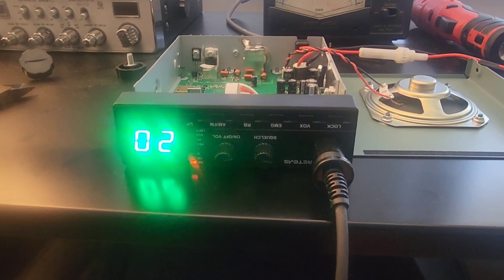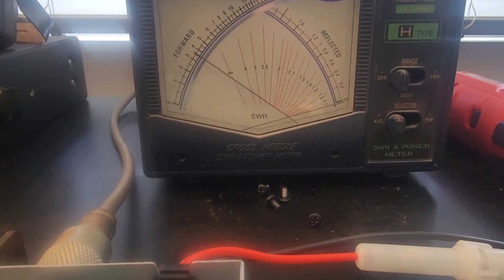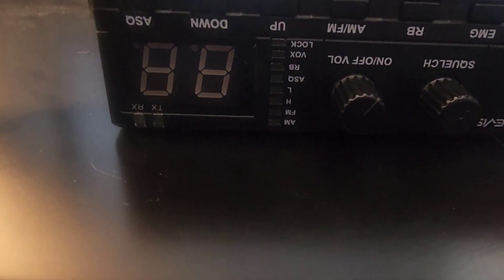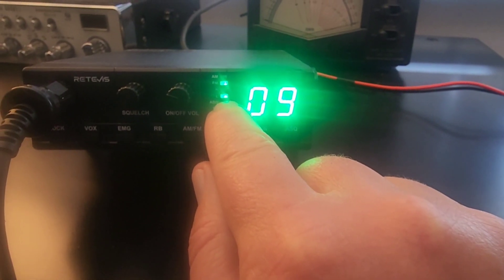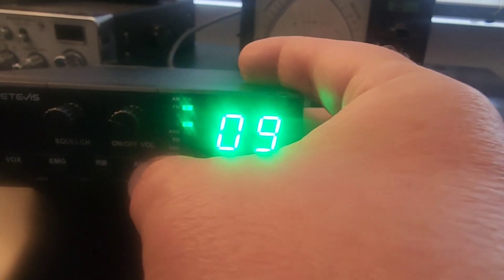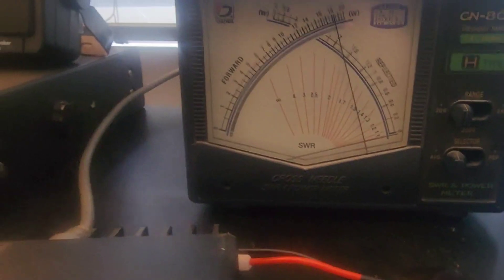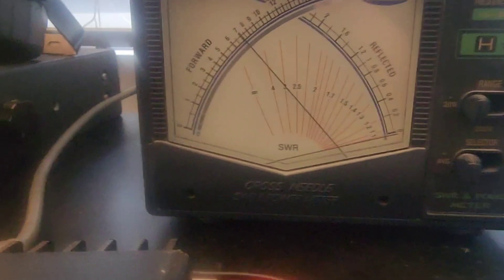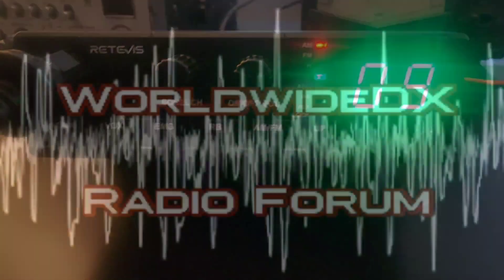Retevis MB2 CB Power Modification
U.S. Radio Only

U.S. version with Antenna

EU Version Radio Only

EU Version with Antenna